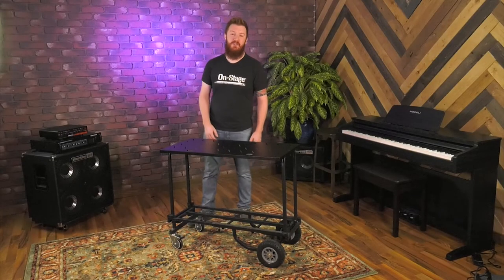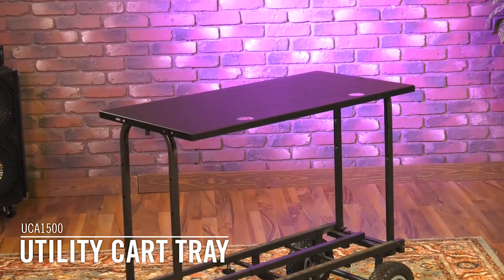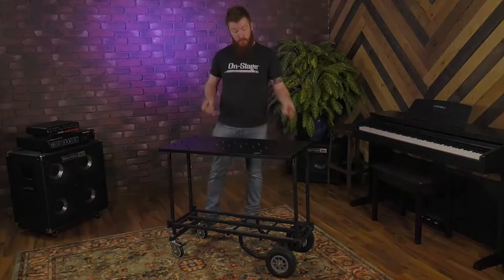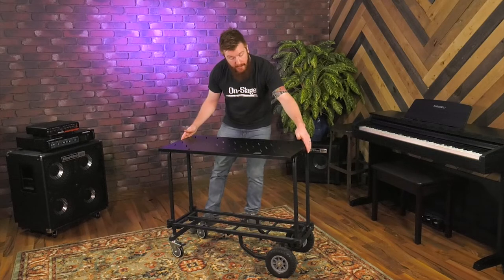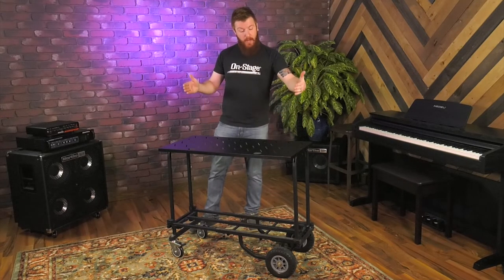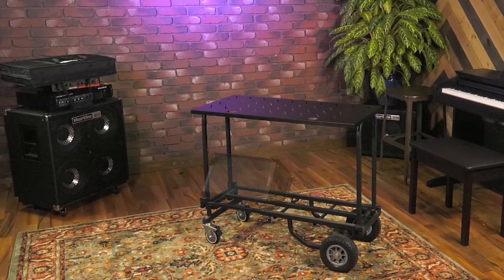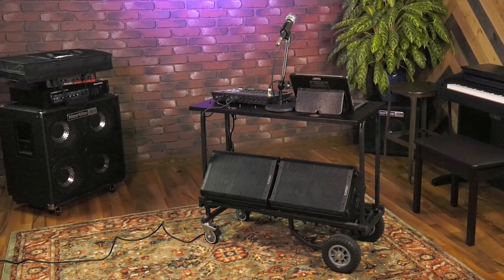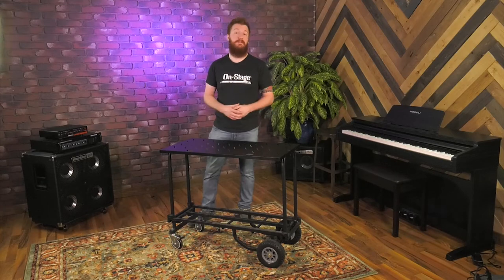Utility Cart Tray | UCA1500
Bring Anything To The Table

The UCA1500 is a versatile attachment that converts your On-Stage Utility Cart into a portable workstation. Perfect for DJ's, A/V technicians, live sound engineers and educational use, it adds a sturdy 36 x 17-inch reinforced tabletop surface to the cart itself, letting you convert from "going" to "showing" in a flash.

Ready and Steady

The UCA1500 is so much more than a sturdy 2nd tier for carting gear back and forth. With slots for cable ties and two portholes for routing audio or power cables, audio professionals and DJs will find it to be the perfect companion for mixers, laptops, lighting controls, accessories, monitors and even display screens. It also includes 10 cable ties for maintaining a clean, organized setup.

Because the UCA1500 converts On-Stage Utility Carts, you can expect even more functionality out of these entertainment production workhorses. Top- and side-mounting slots provide various height configurations that adapt to your needs. Looking for an extra shelf Done. Need to raise your mixer up to a more ergonomic level Easy. Want to add a display monitor for a mid-event slideshow No sweat. The UCA1500 takes your On-Stage Utility Cart to a whole new level-literally!